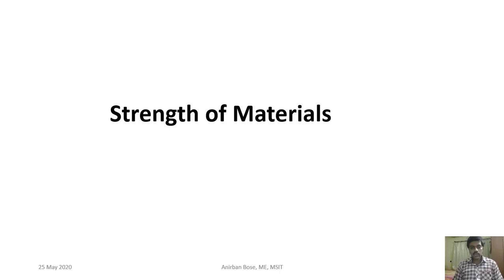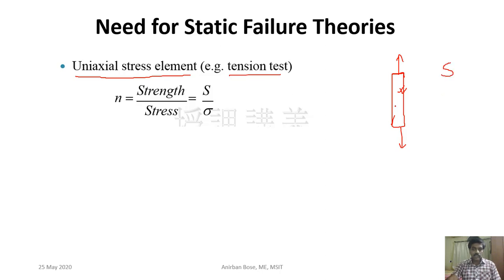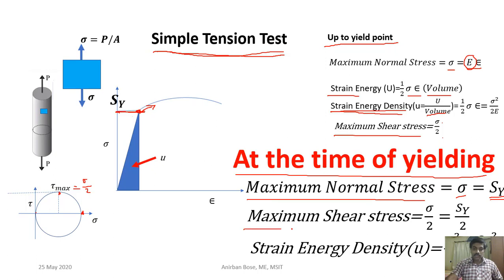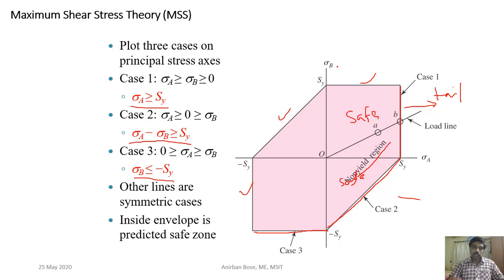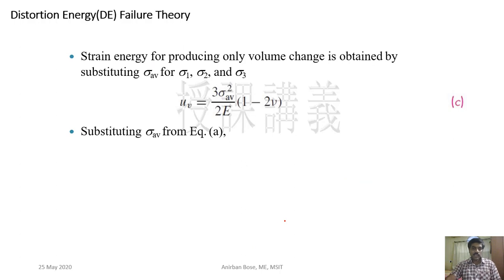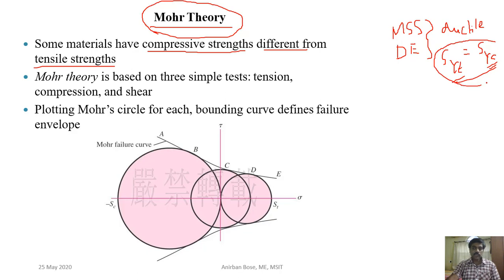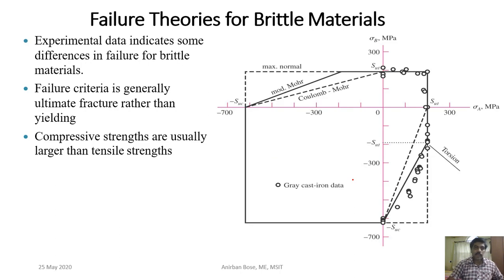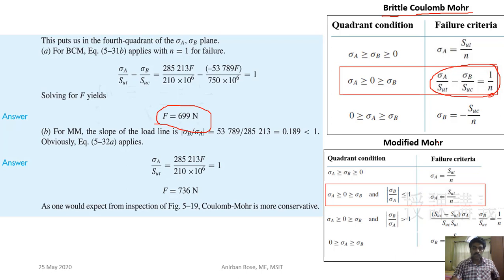Fundamentals of Static Design(Lecture 3): Strength of Materials & Theories of Failure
Tensile Test , Stress Strain diagram of ductile and brittle materials, Yield strength, Tensile strength, significance of strength values in design, why theories of failure is required, concept behind theories of failure, Commonly practiced theories of failure, Maximum Shear Stress theory of failure, Distortion Energy (Von-Mises theory of failure)  theory of failure, Coulomb Mohr theory of failure for ductile and brittle materials, Modified mohr theory of failure, Design problem solved using theories of failures